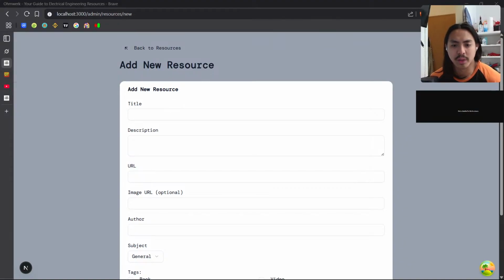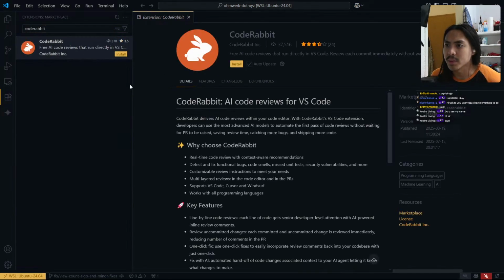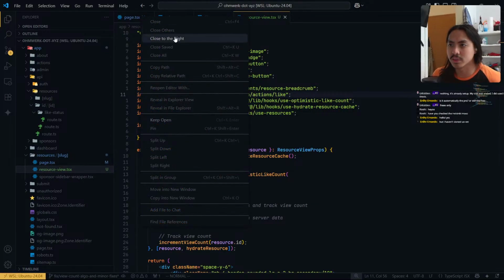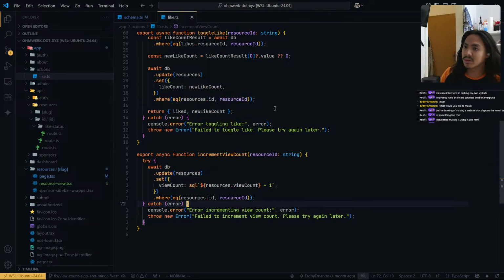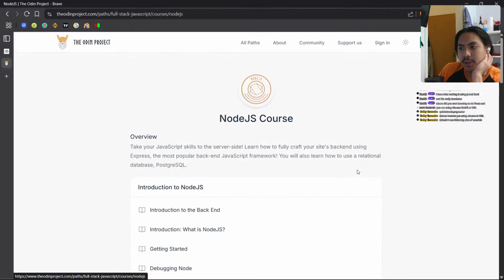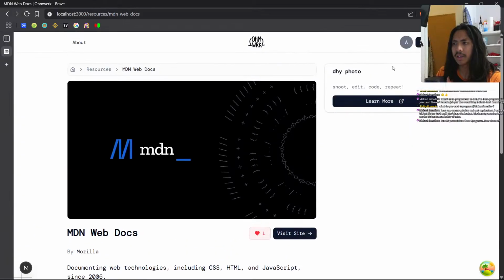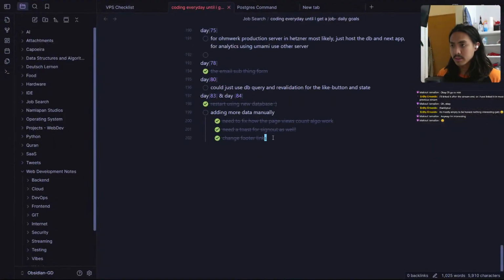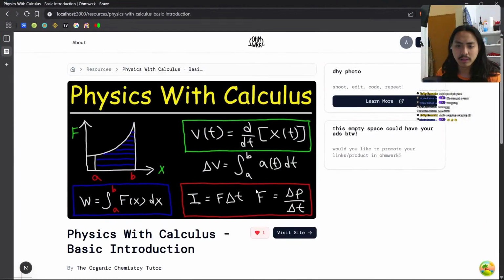coding everyday until i get a job - day [84]